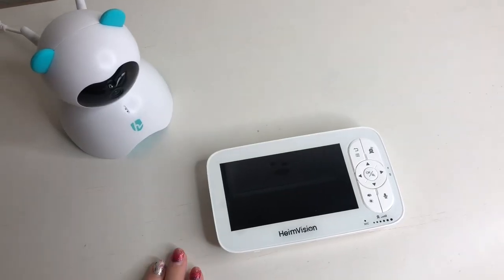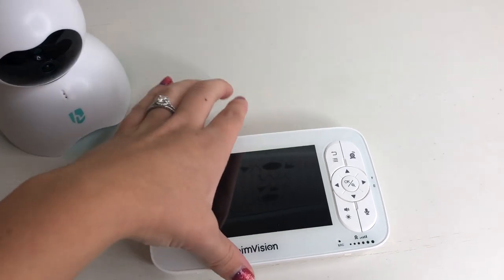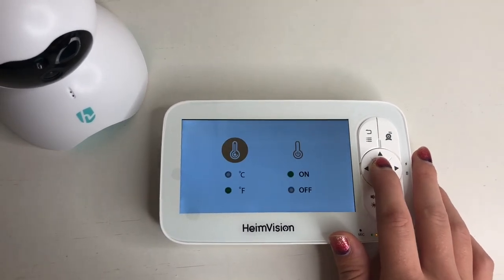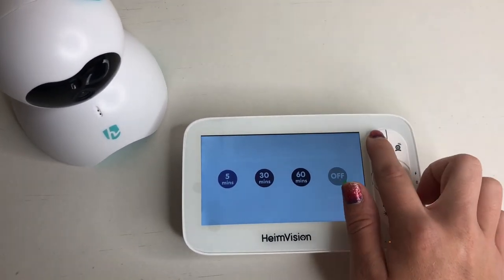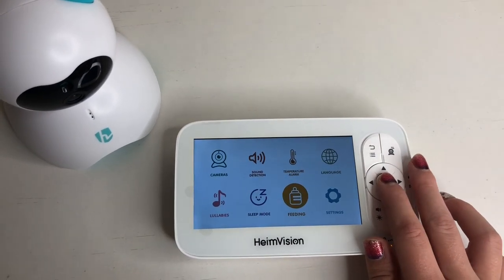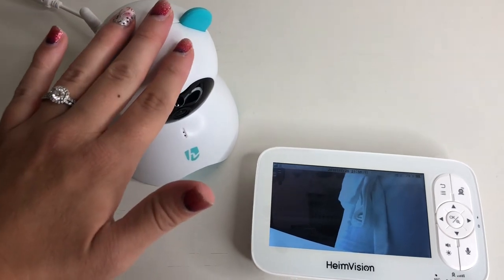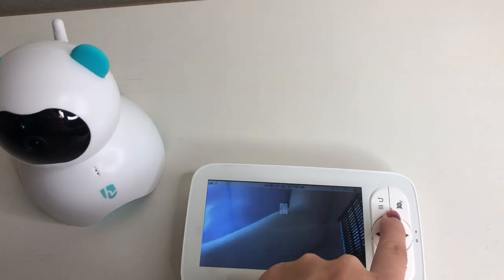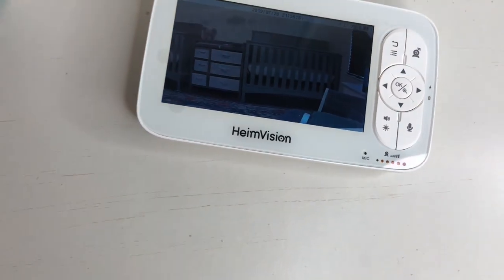HeimVision HM136 Baby Monitor with Camera | Twin Room | Sarah Pope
I absolutely love this baby monitor!  xoxo

-720p screen
-5 inch screen
-no wifi

Baby monitor